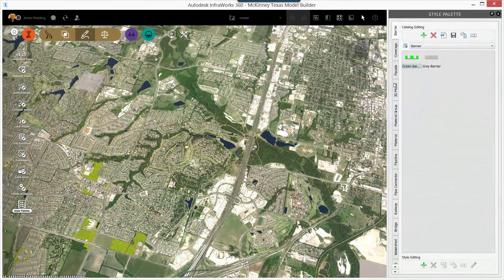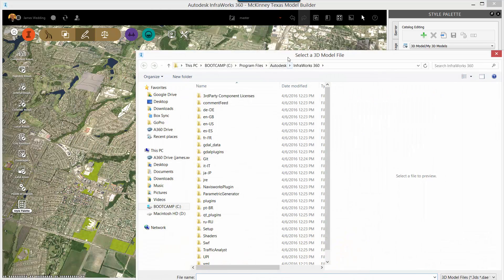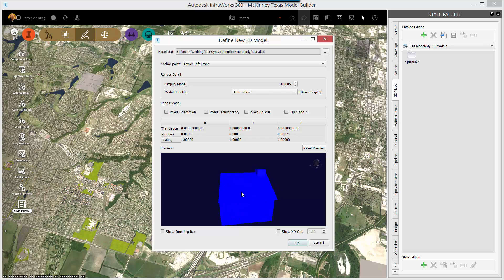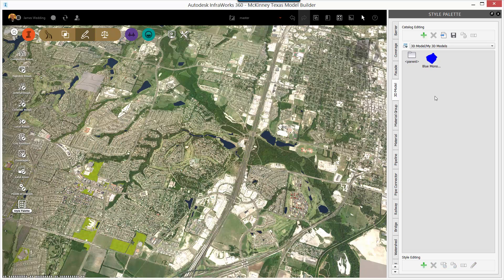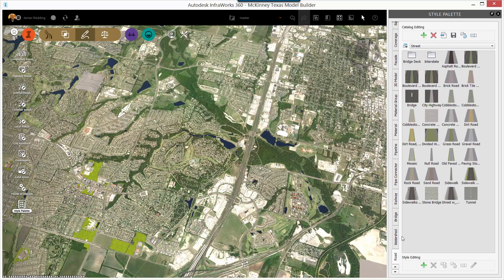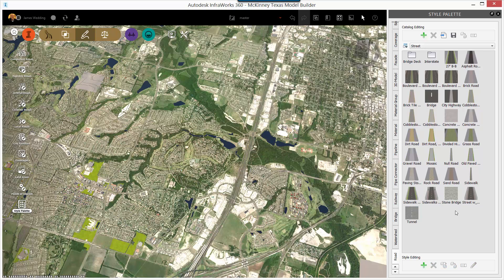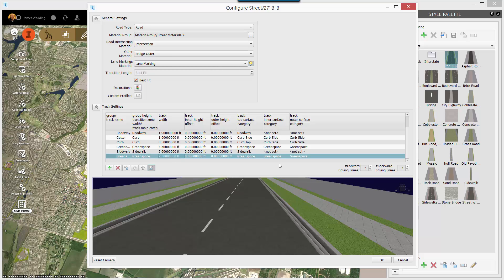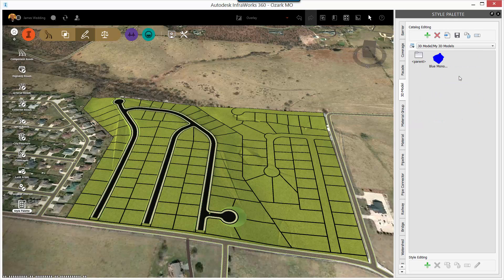Leveraging Styles in Your Model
Need something a little bit custom? In this video, you'll see how to create new 3D objects styles, how to create your own roard styles, and the tools for sharing those styles with the rest of your InfraaWorks 360 team.